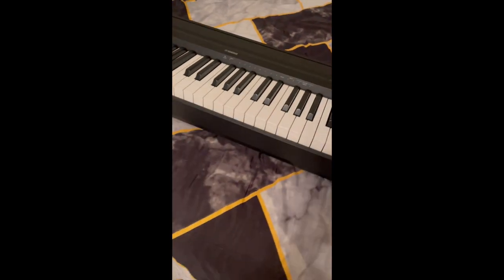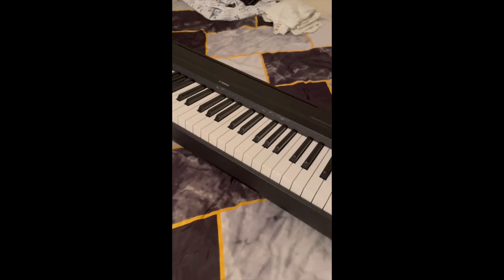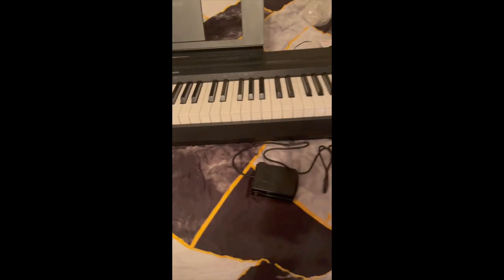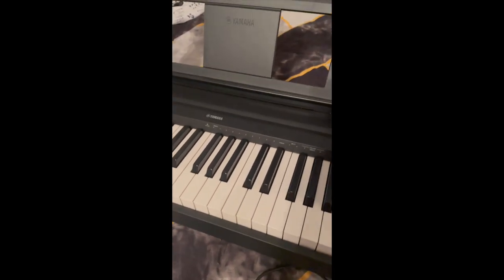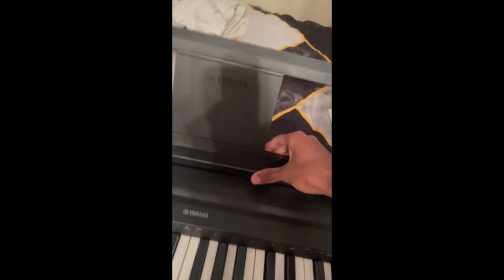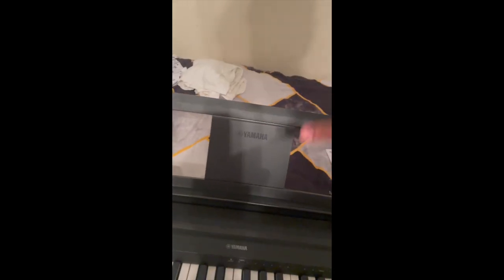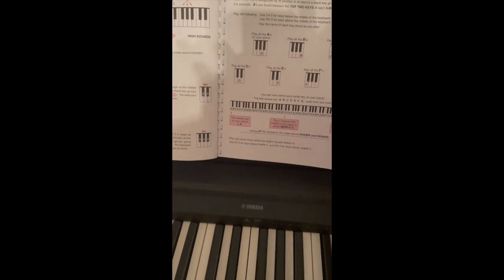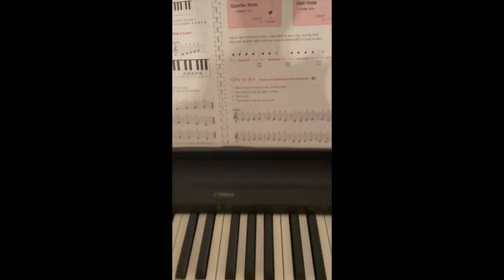Yamaha P-45 Digital Piano - 1st Impressions!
Very weighted! Very!!